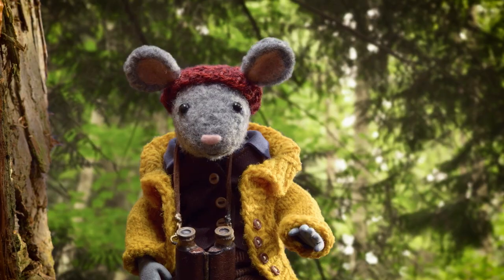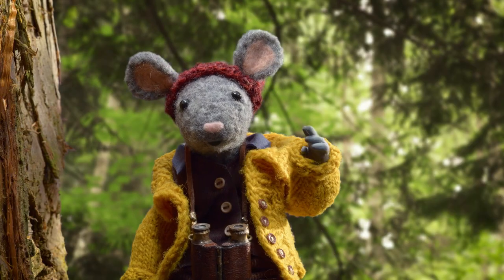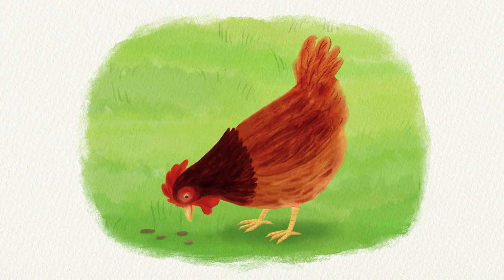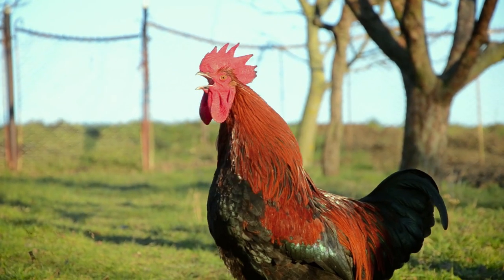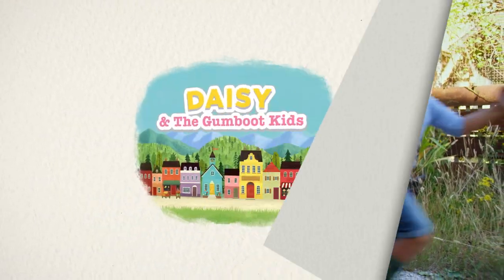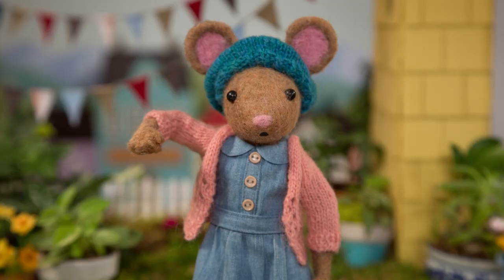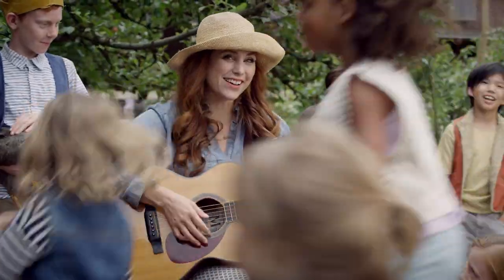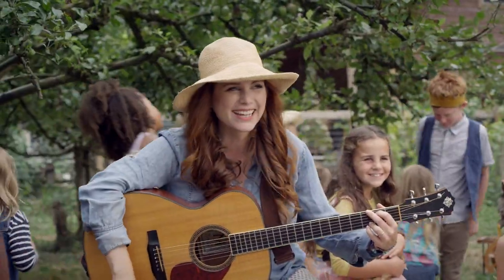Chickens 🐓 Gumboot Kids l DIY Nature Craft & Nature Mystery l Mindful Preschool Learning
5/5 Positive Messaging ✔️ 5/5 Educational ✔️

MUSIC 🎶🎤🥁🎻🎵🎺🎹